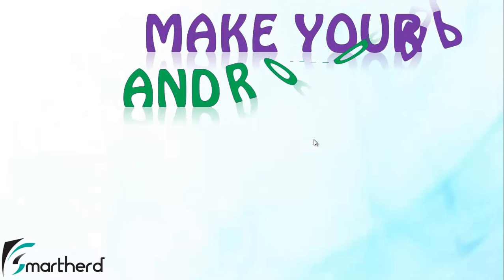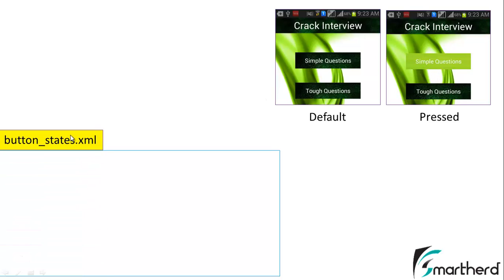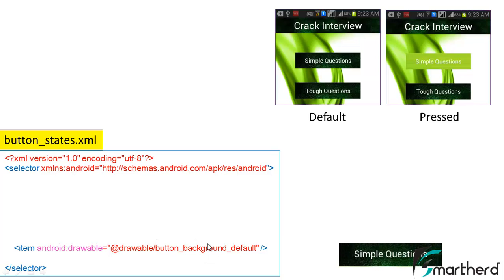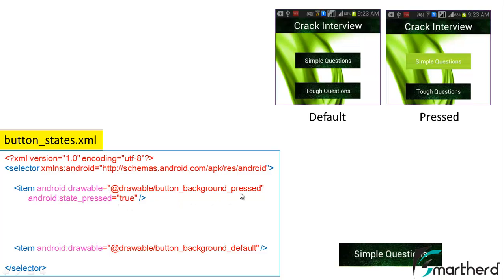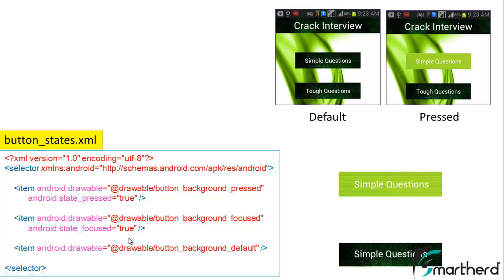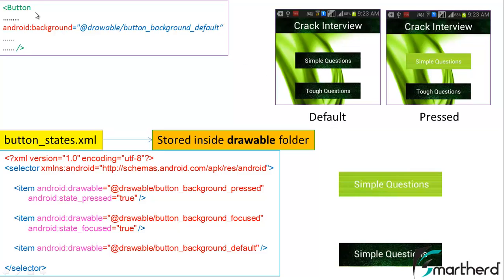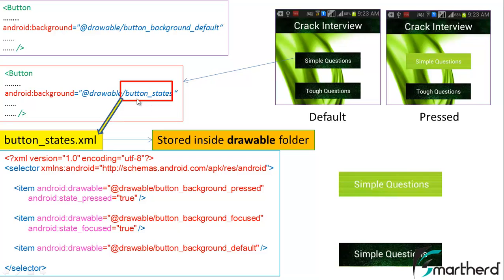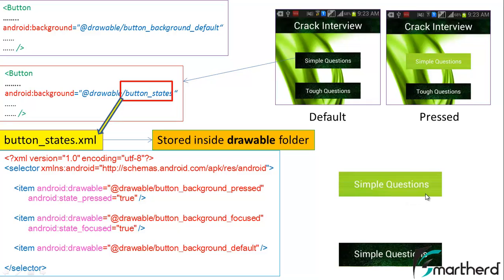#41 Android Tutorial : Selectors in Android - 1 - Make Your Android App - Part - 8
Make Your app ANDROID INTERVIEW - Selector in android for buttons. Description of selectors and states like states pressed , focused, activated , default etc. .